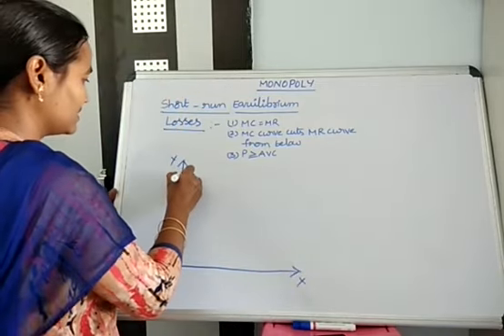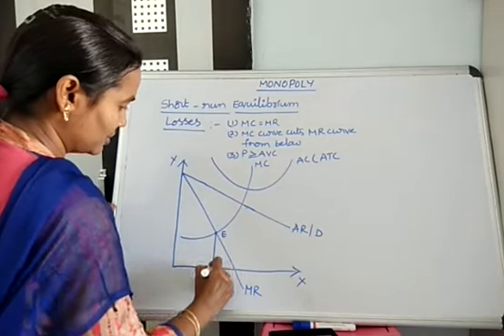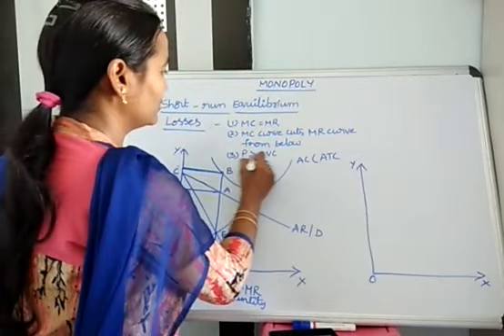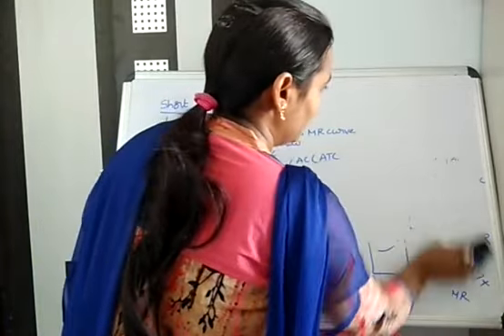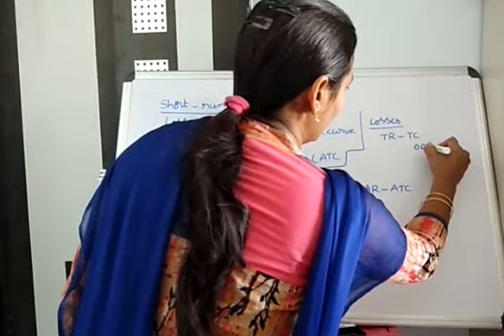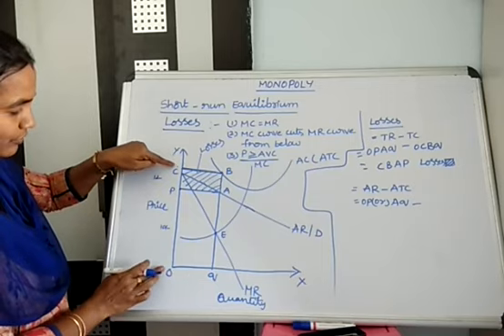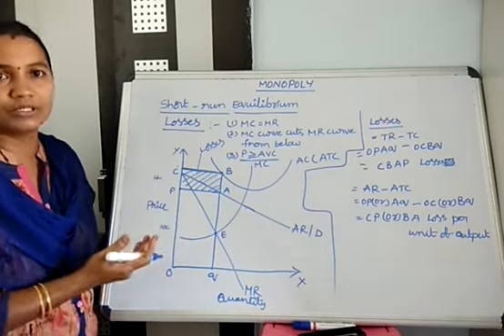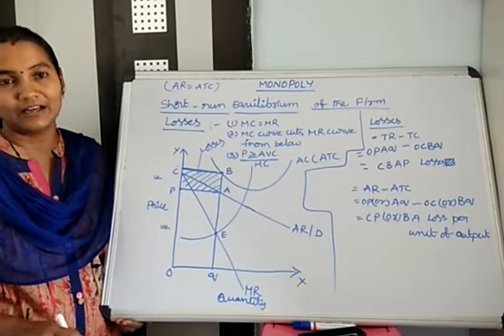Economics// Monopoly- short run equilibrium of the firm 2 //by Mrs Sangeetha Ma'am